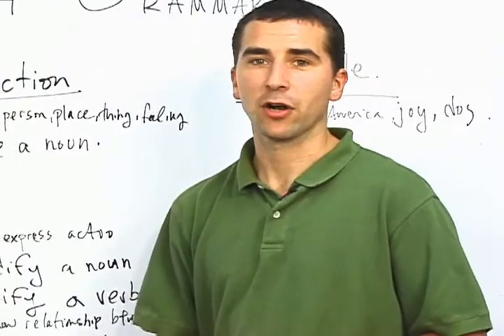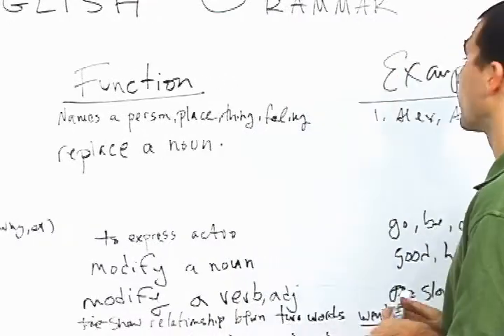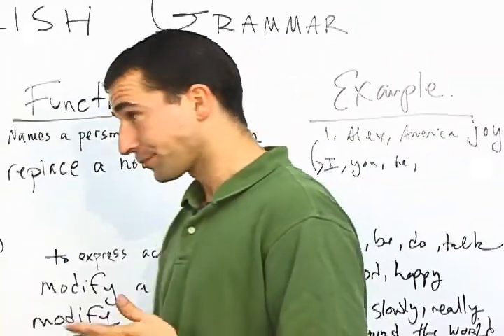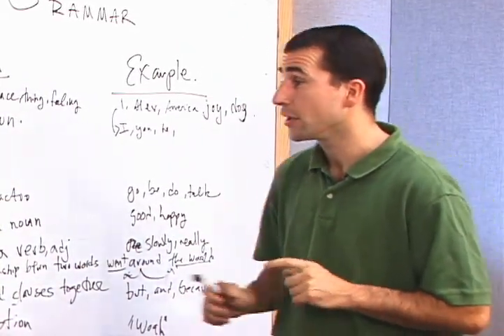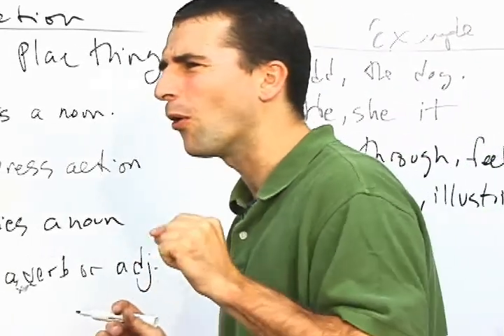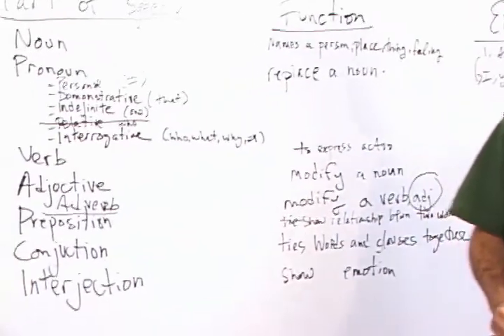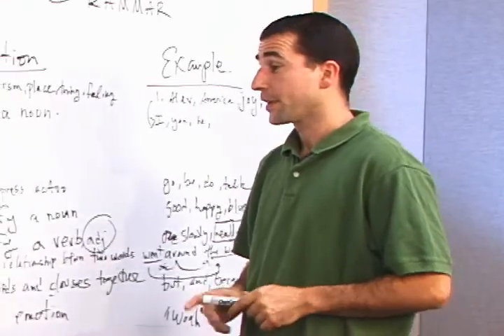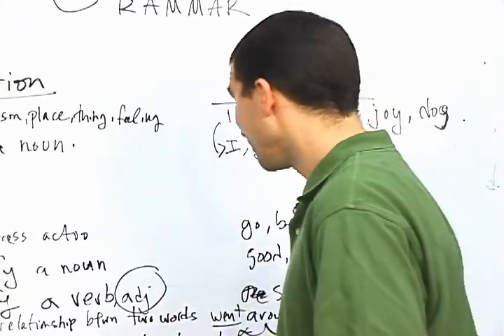Parts of Speech by Mr. Jack Schleffner - Part 26: Final Review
Parts of Speech by Mr. Jack Schleffner